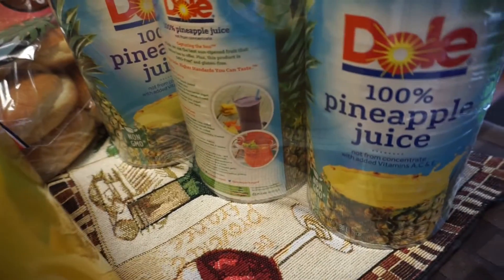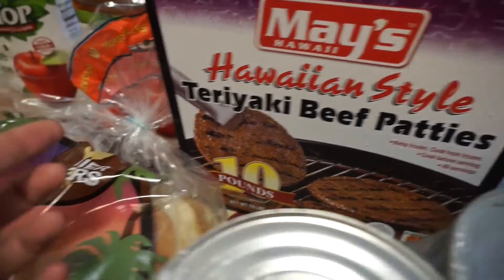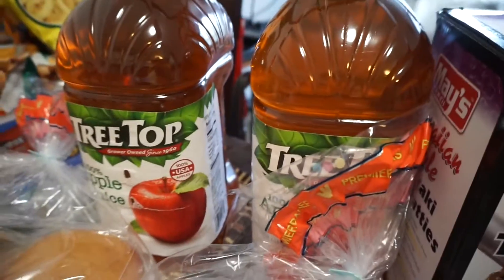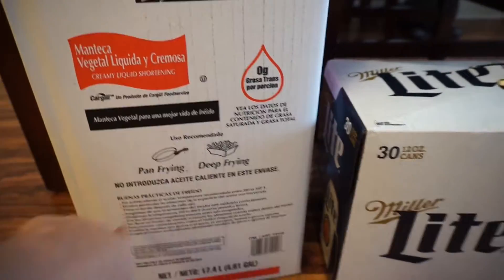Costco Haul - Ex2L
Ex2L- Elisha, Erizae, & Liki

Ewa Beach, HI 96706

EBATES
How I get Cash back shopping online!!!